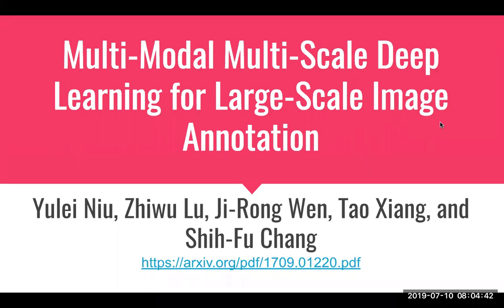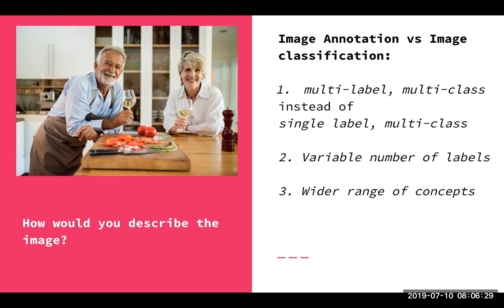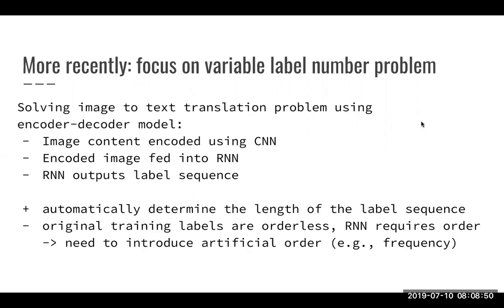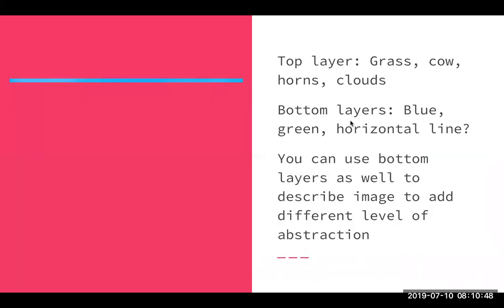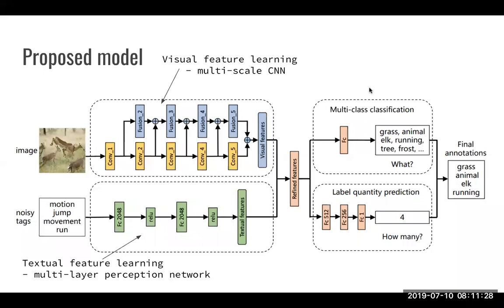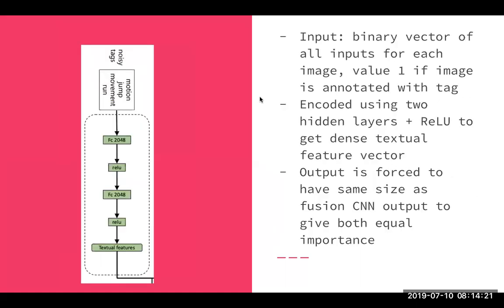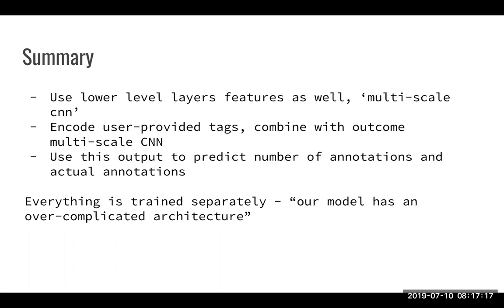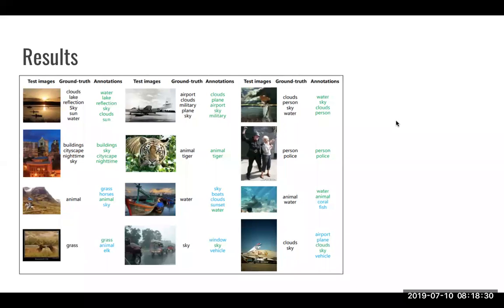Multi-Modal Multi-Scale Deep Learning for Large-Scale Image Annotation